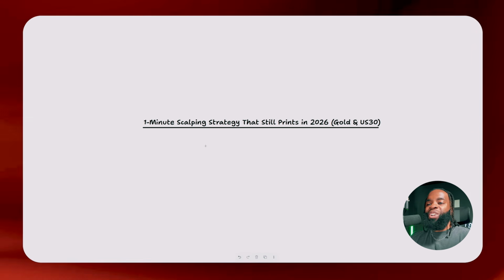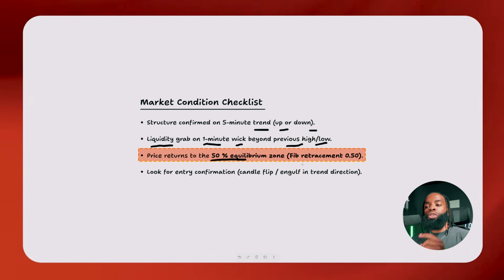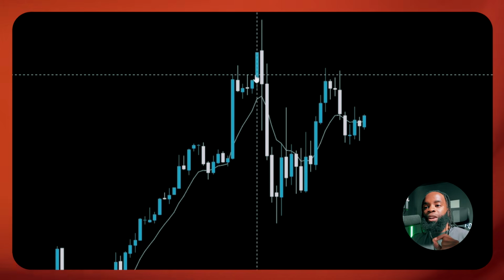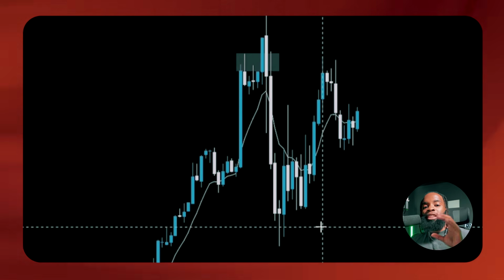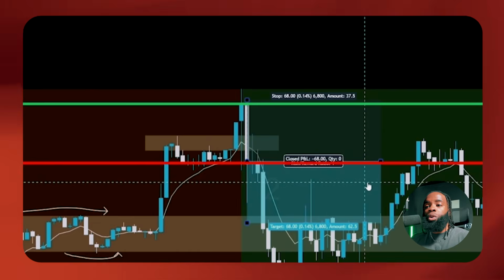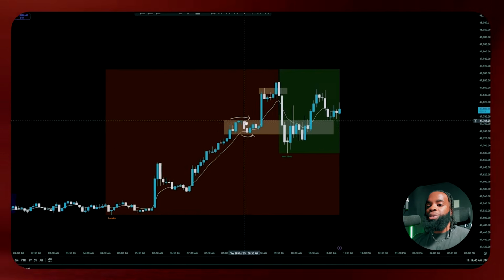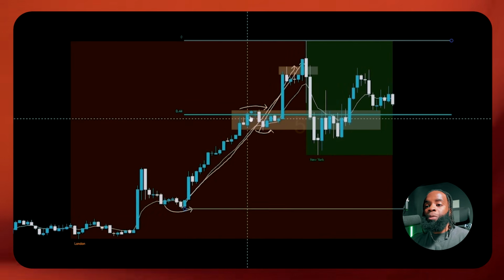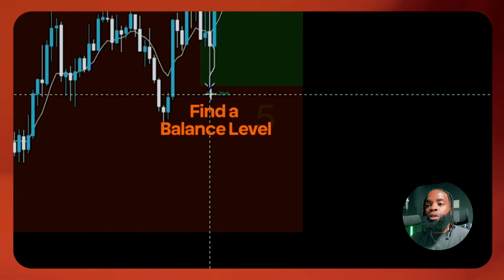1 Minute Scalping Strategy That Still Prints in 2025 (Gold & US30)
*The broker I use Tradelocker - MT5 & 100% Deposit Bonus*
🔍 Broker to use to trade these assets with low spreads + 100% sign on bonus

Blueburry Markets Fully Regulated Broker - NON USA CLIENTS ONLY
Trading Platforms: MT4/5, TradingView, CTrader, Blueberry X

📊 The Smartest Trading Journal Ever Built!

*⏱️ Timestamps:*
00:00  Why most traders still lose after 6–12 months
00:27  Free way to join Solo E community
01:05  Challenge accounts & what members are trading
01:27  1-Minute Scalping Setup Overview (US30 & Gold)
01:45  Best sessions – New York & London
02:05  Sessions to avoid – Asian Session
02:27  Market Condition Checklist (Structure + Liquidity + Fib)
02:52  Live US30 Trade Example → $2 000 profit
03:40  How to spot support, resistance & POI zones
04:17  Liquidity sweep confirmation example
05:08  Setting up the Trading Sessions indicator
06:19  Entry confirmation using 9 EMA + Engulfing Candle
06:41  1:1 Risk-to-Reward Example (20 Pips Target)
07:34  Drawing Fibonacci Levels Correctly
08:35  Finding the Equilibrium Zone for Entries
09:20  Strategy applied to Gold example
10:27  Same setup works on US30 / NAS100 / Gold / Oil
10:52  Outro + Comment Call-to-Action

🔎 **RELEVANT SEARCHES**
1 minute scalping strategy
forex with $100
scalping forex live
1-minute forex trading strategy
forex beginner strategy 2025
start forex trading 2025